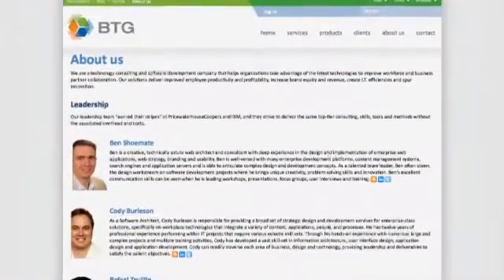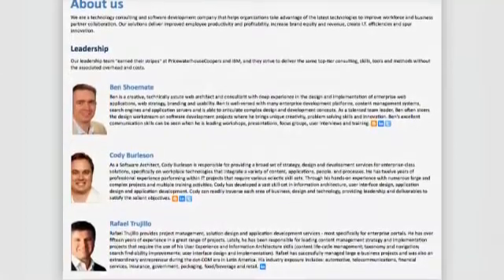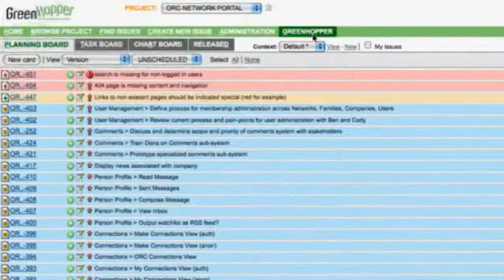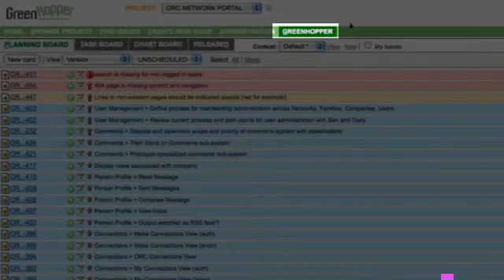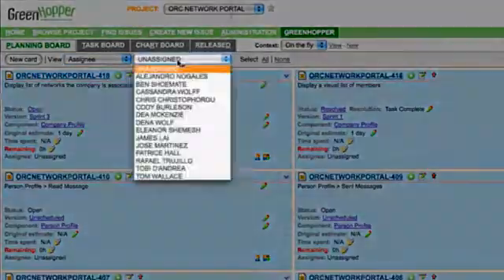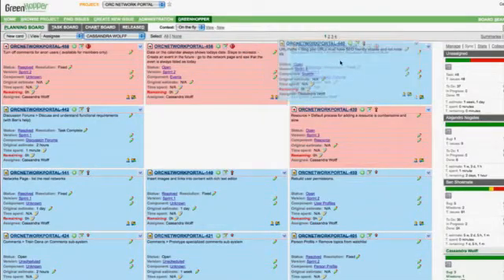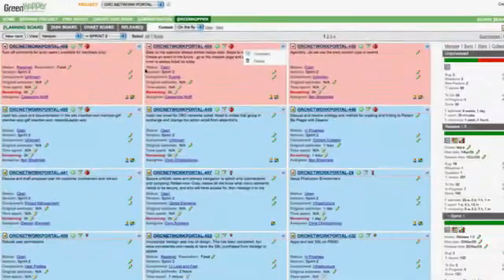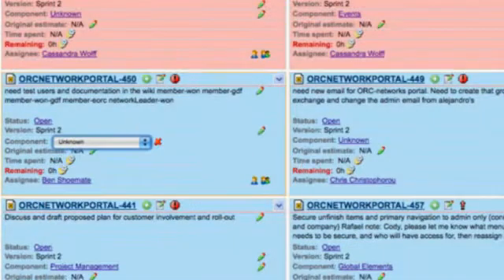Cody Burleson on Greenhopper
Cody Burleson from Burleson Technology Group talks about how Greenhopper can increase productivity in JIRA - even if you aren't an agile development shop.